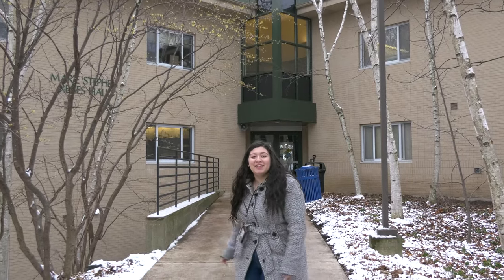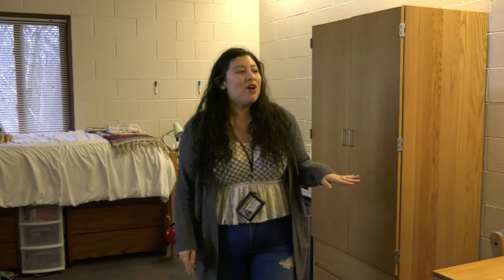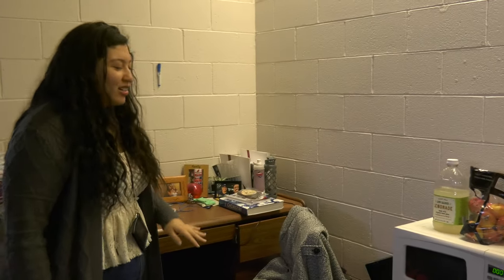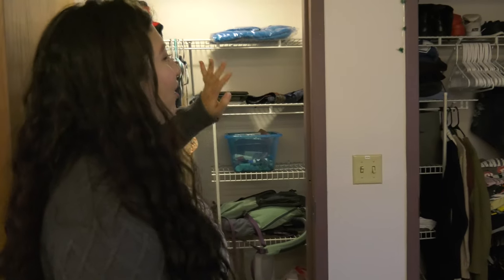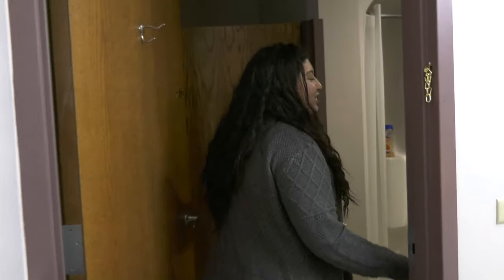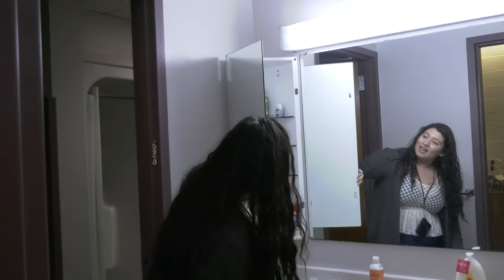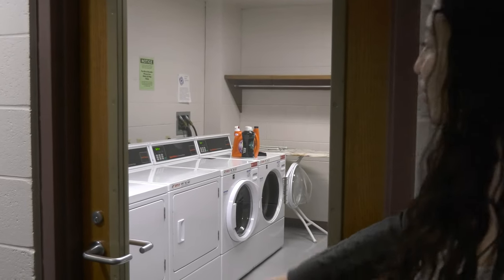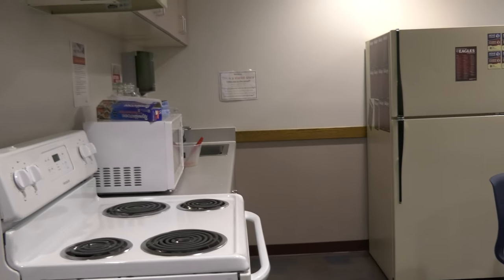Stevie Hall with Fabiana Veguilla